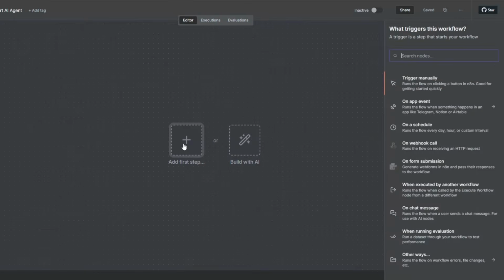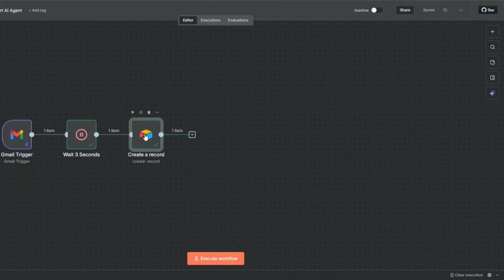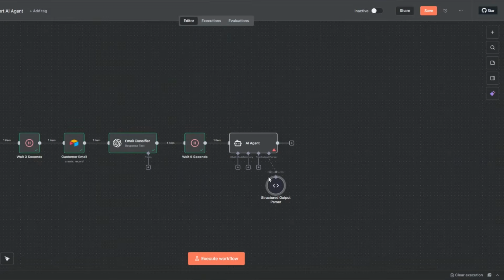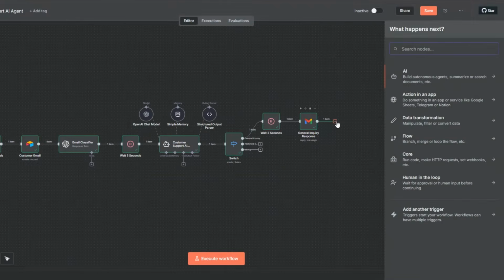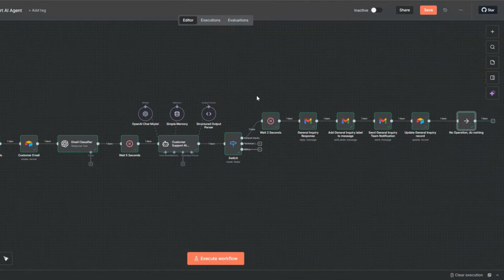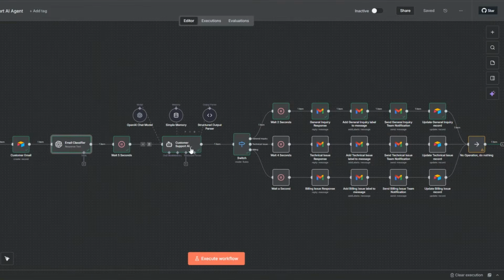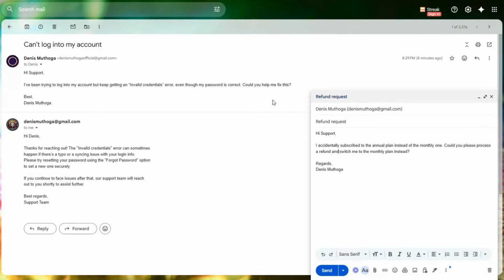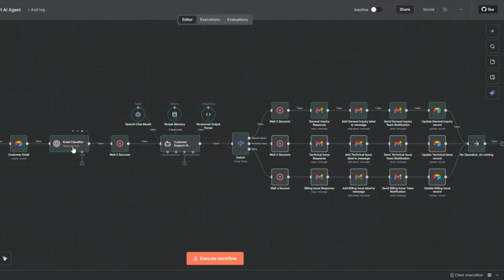How to Build a Customer Support AI Agent That Replies Like a Human!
How to EASILY Create a POWERFUL Customer Support AI Agent!

In this video, you’ll learn how to build a Customer Support AI Agent that replies like a human, automatically classifies incoming customer emails, crafts personalized responses, and updates your entire system without writing a single line of code.

We’re building a complete AI-powered customer support workflow in n8n — from receiving an email to sending a smart, context-aware reply.

Here’s exactly what happens inside this workflow:
1️⃣ A customer sends an email asking for help.
2️⃣ The AI agent analyzes and classifies the message (e.g., billing issue, account question, technical support).
3️⃣ Based on the classification, AI generates a professional response tailored to the customer’s tone and intent.
4️⃣ The AI reply is automatically sent back to the customer.
5️⃣ The email is labeled and categorized correctly in your inbox for tracking.
6️⃣ A team notification is sent internally, so your team can review or follow up if needed.
7️⃣ Both the original email and the AI-generated reply are saved into your Airtable database for record-keeping and analytics.

💡 By the end of this video, you’ll have your own AI-driven support system that handles customer emails, keeps your team in the loop, and maintains a clean, organized database all while running on autopilot.

🛠️ Tools Used
* n8n – Automation platform
* OpenAI GPT – For intelligent email classification + reply generation
* Gmail / Outlook – For inbound & outbound email handling
* Airtable – For storing and managing all customer interactions

* N8N
* Make
* Zapier
* Airtable
* Notion
* Click Up
* and more...